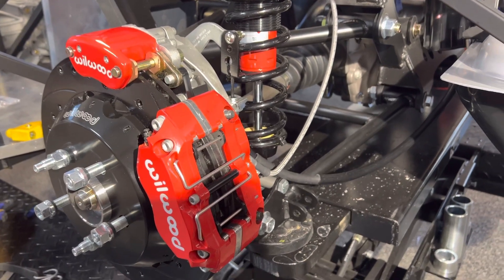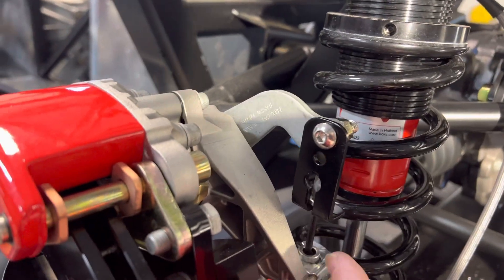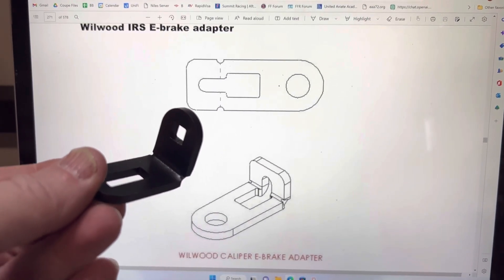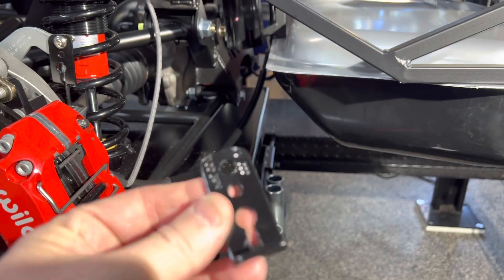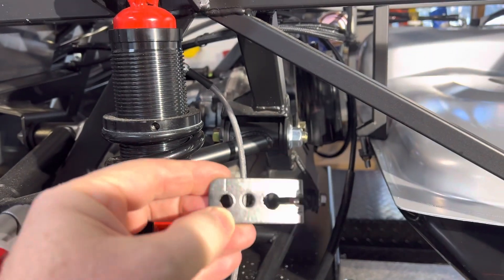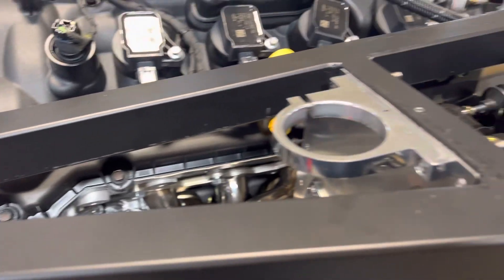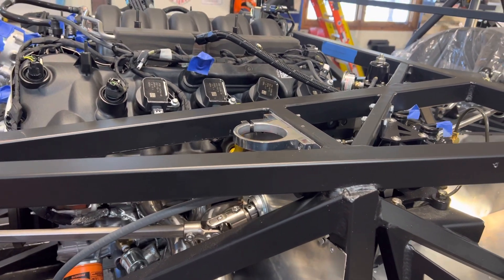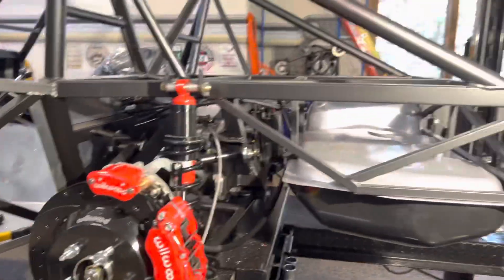Build Update 19, E-Brake Cables. Factory Five Type 65 Coupe (1965 Shelby Daytona Coupe Replica)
Wilwood Parking Brake Cable install. The Factory Five manual calls it an E-brake but Wilwood calls it a Parking Brake. The part to connect the cable to the caliper lever provided by Factory Five was a bit short so I fabricated my own. Another option would have been to add an extension where the cables connect to the lever in the cab, which I have seen others do. UPDATE: A commenter noted that the parts I assumed were for the cable connection are actually for the e-brake lever, but I did not find these parts necessary to install the lever.

Ordered my kit from Factory Five on 12/06/2021.
Received my kit on 8/15/2022.